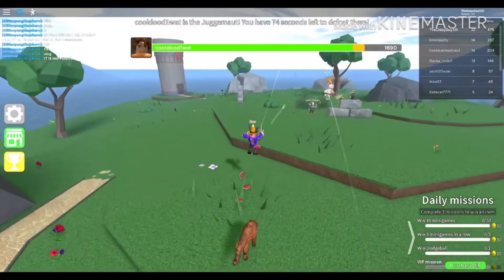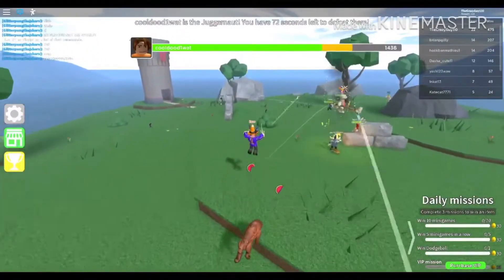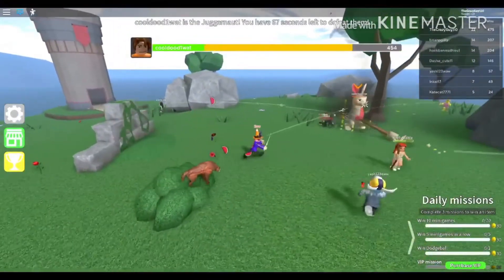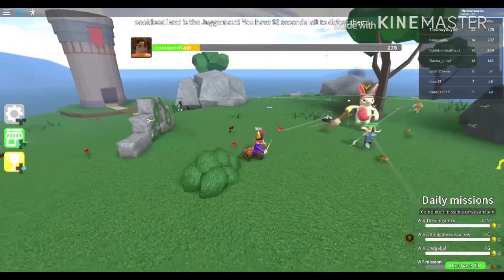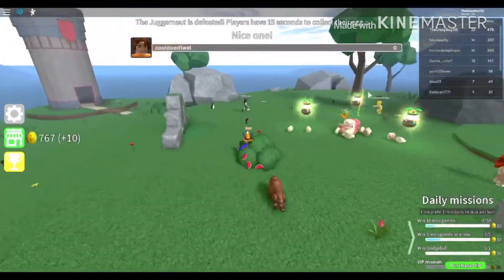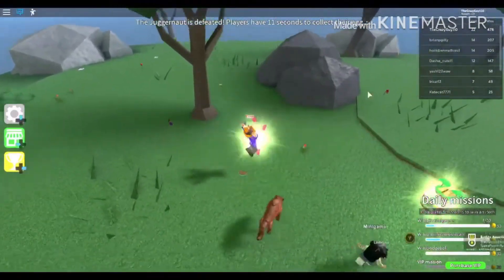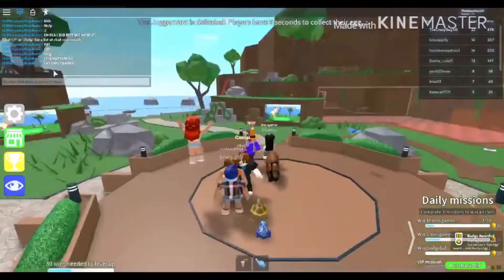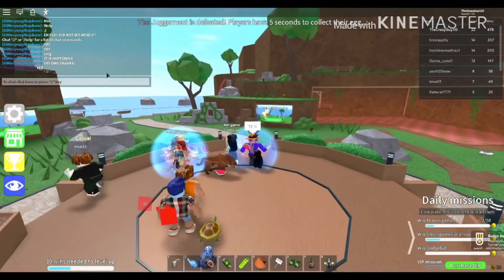HOW TO GET THE EPIC MINIGAMES EGG ROBLOX EGGHUNT 2020